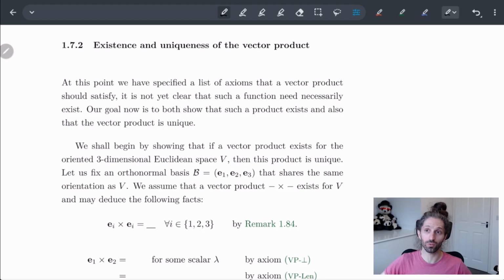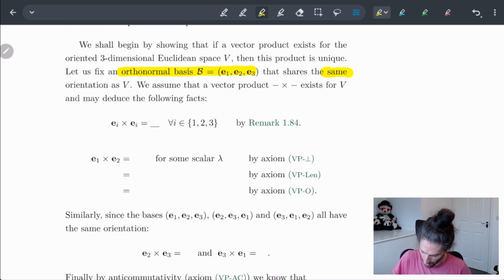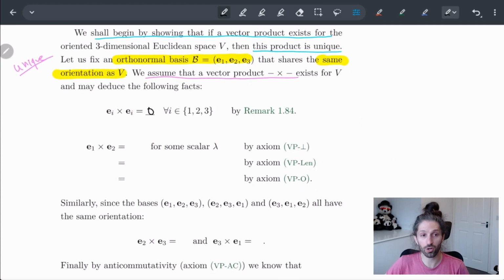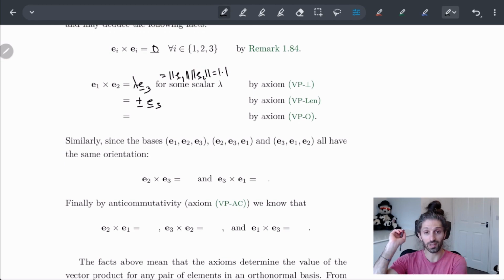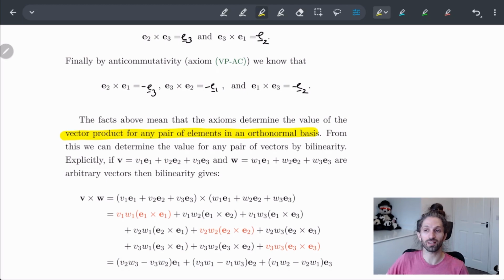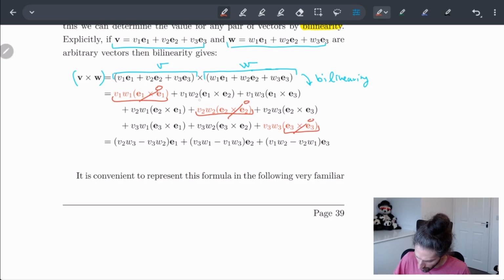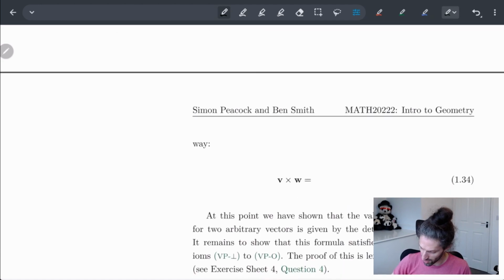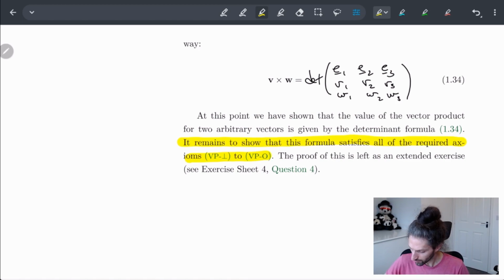1.7.2 Existence and uniqueness of Vector product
In this video we look at the existence/uniqueness of the vector product